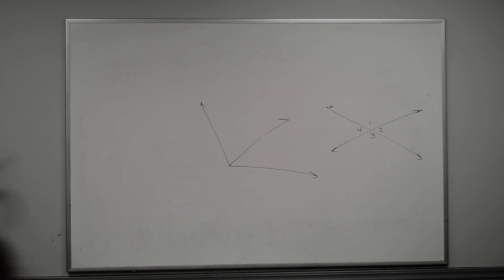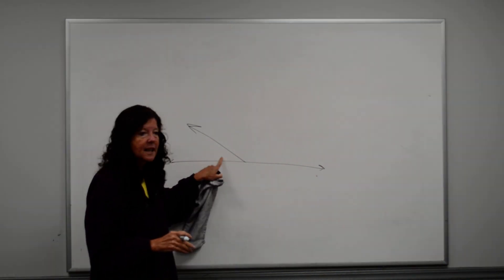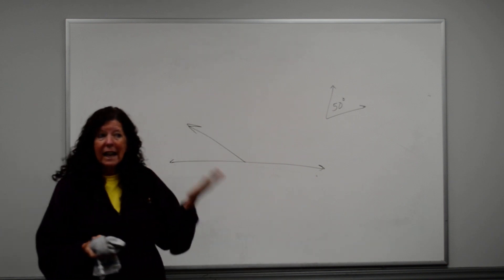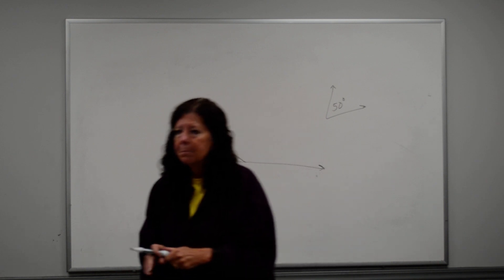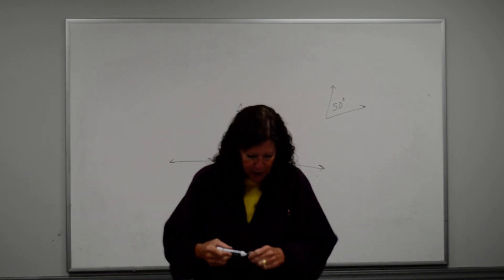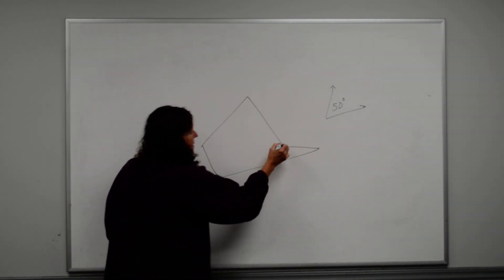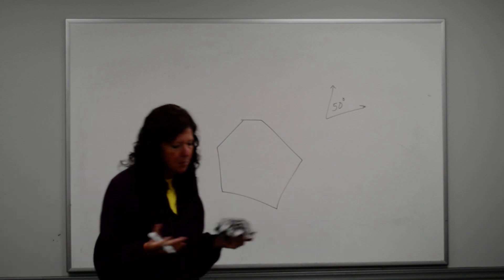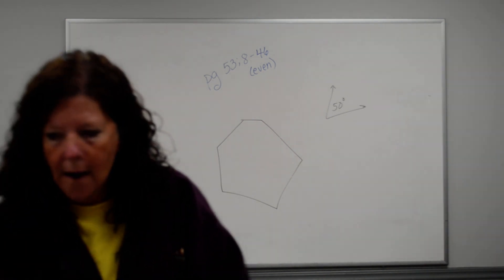August 31, 2021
Chapter 1 review (video 2 of 2)